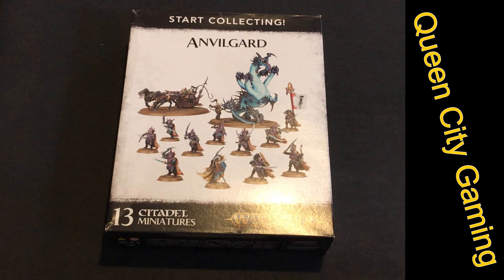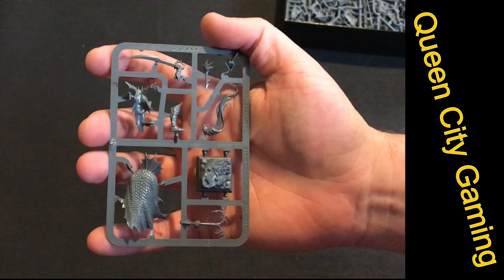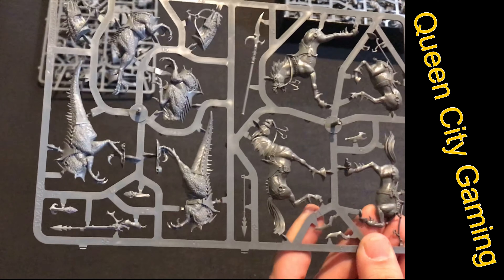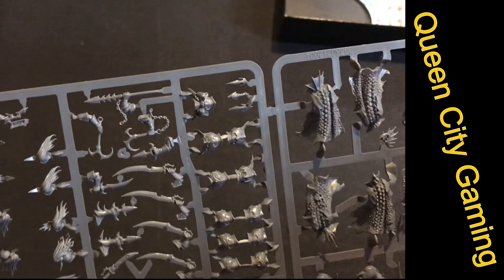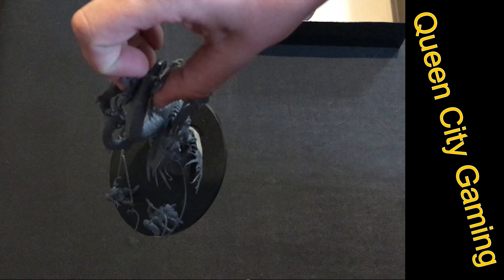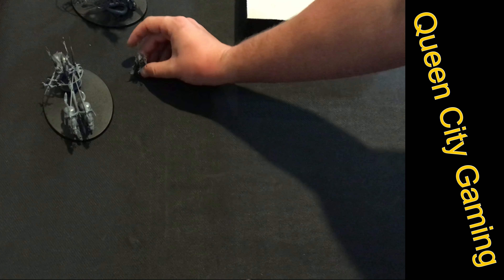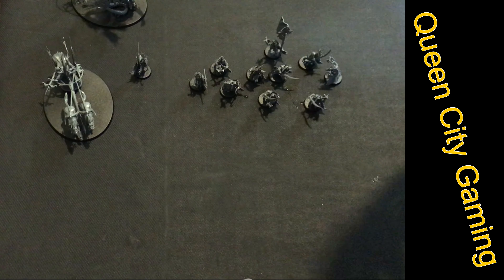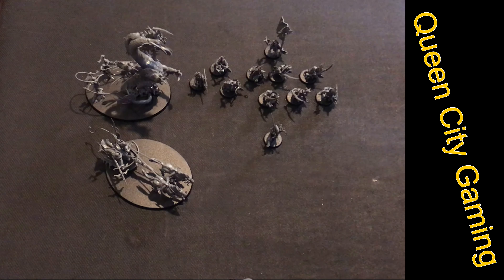Cities of Sigmar: Start Collecting Anvilgard unboxing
Come and see one of the newest start collecting boxes in town. This is an unboxing of the Anvilgard start collecting boxes for the Cities of Sigmar army.